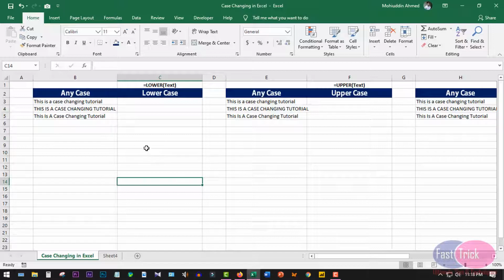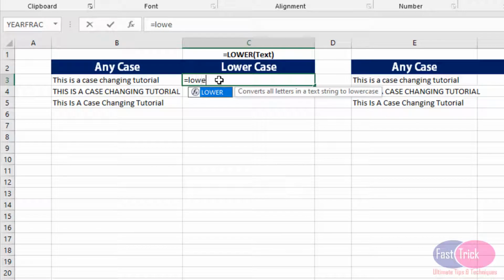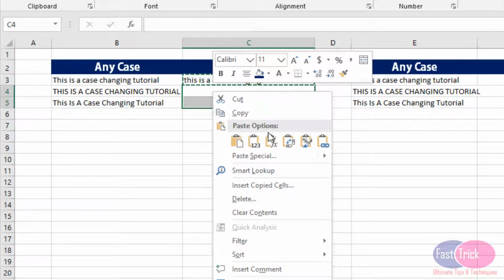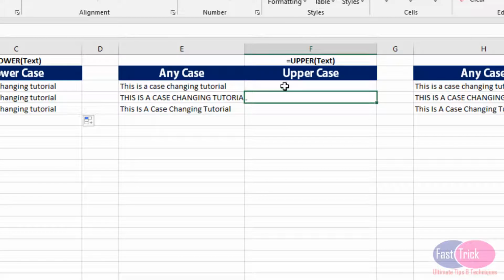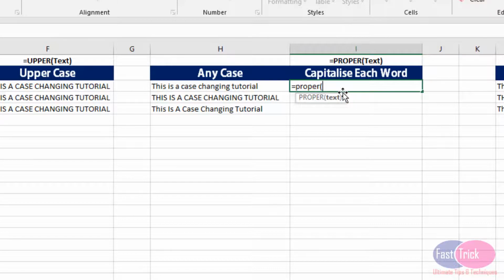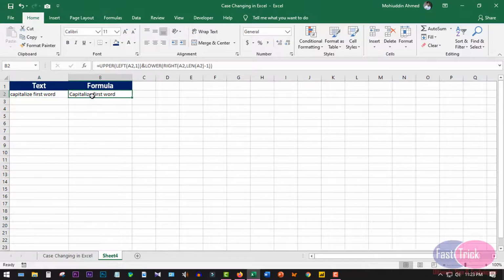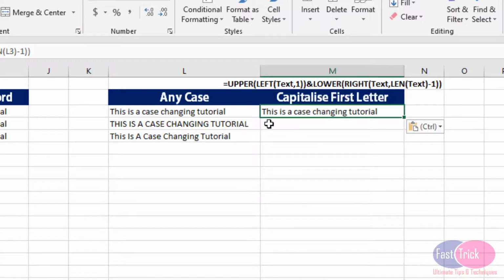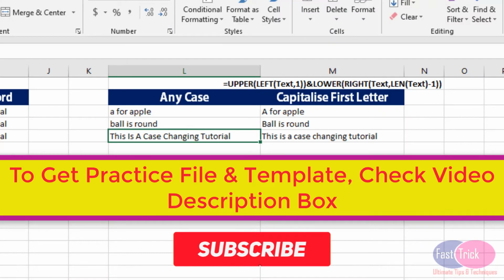How To Change Case of Text in Excel - 2010/2013/2016/2019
From this video, we will learn 4 things. they are -
1. How to change any case text to lowercase in Excel
2. How to change any case text to uppercase in Excel
3. How to Capitalize Each Word in Excel
4. How to Capitalize First Word in Excel

Please don't Forget to Subscribe My Channel || Press the Bell Icon to get videos in Notification || Please Like the video || Comment your feelings, Opinion or Any Question || Share the Video with Your Friends & Colleagues.